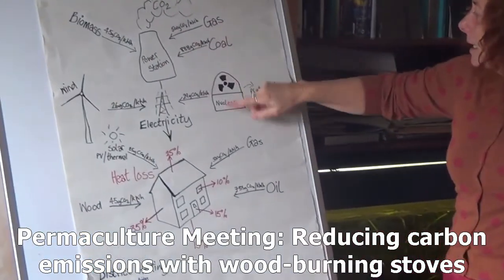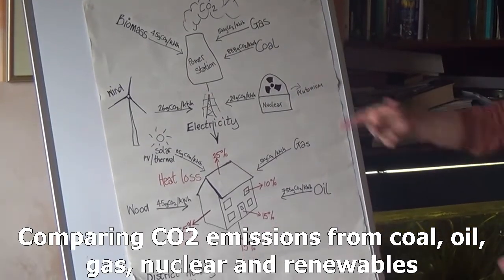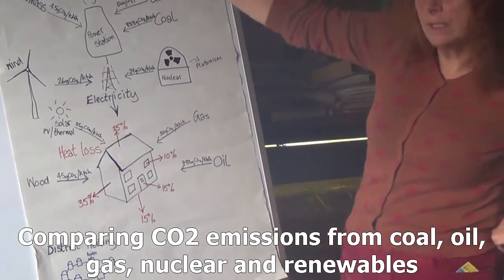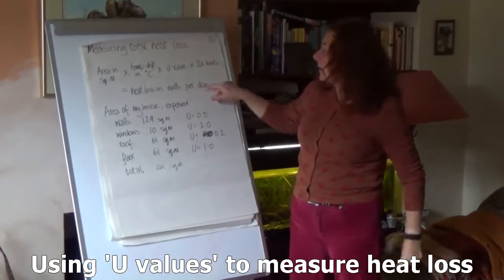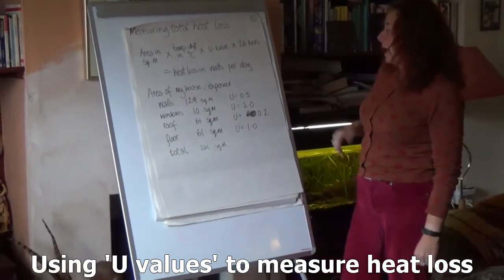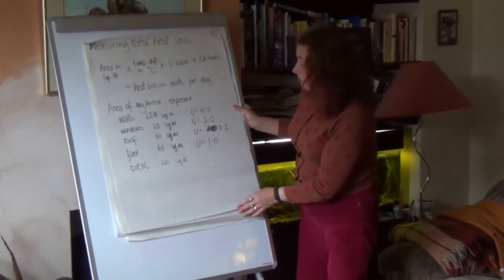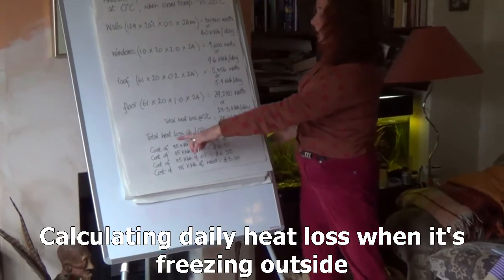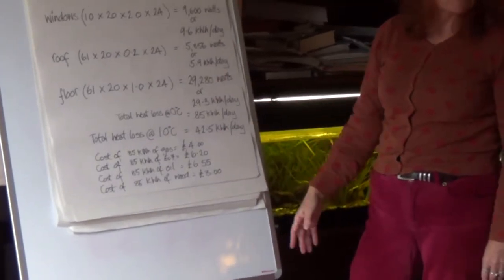Reducing carbon emissions with wood-burning stoves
Transition Marlborough's Permaculture Group discuss how to measure domestic heat loss and reduce carbon emissions, by installing a wood-burning stove. Saturday, 2nd November, 2013.